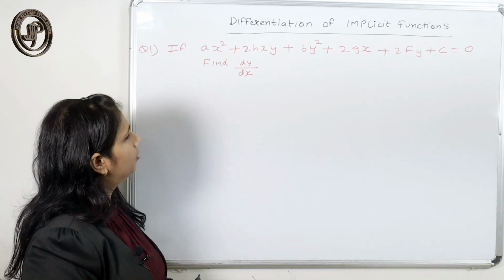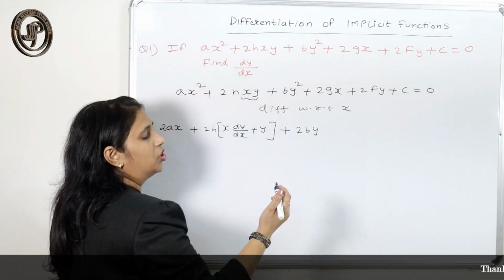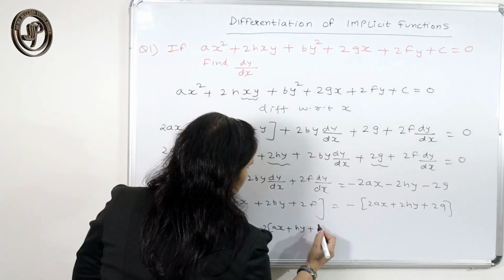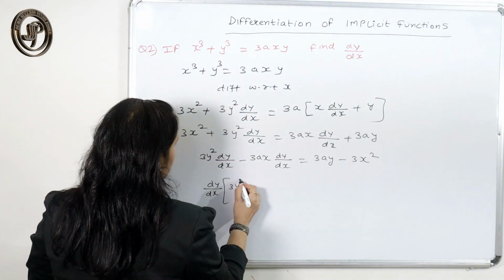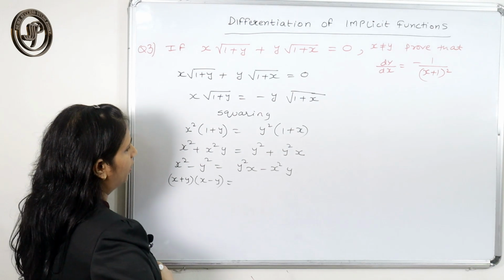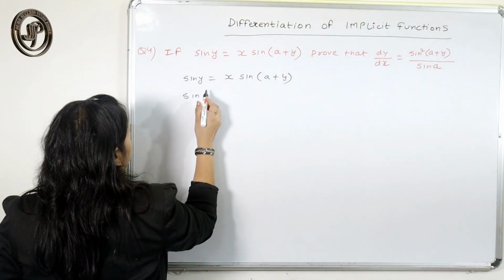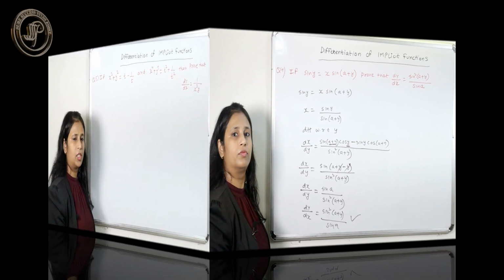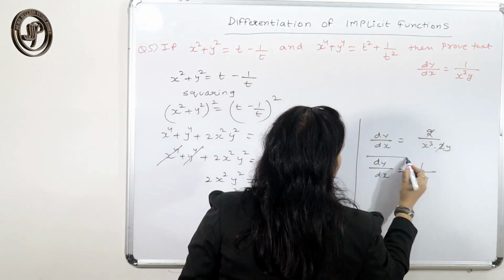How to differentiation of Implicit Function | Important Exam Problems | Class 12 | CBSE | Episode 4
This is 4th episode of Continuity and Differentiability. In this video lecture you will learn Differentiation of Implicit Function. Link for earlier episodes are below: